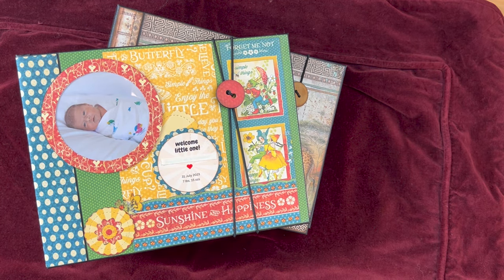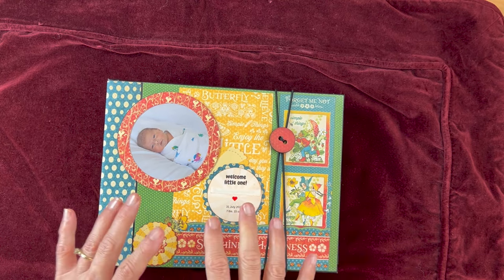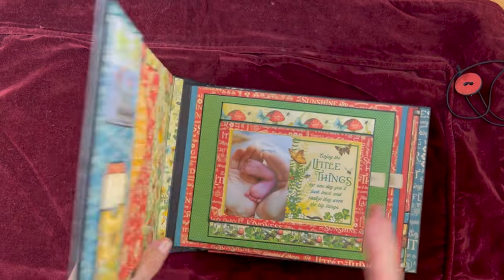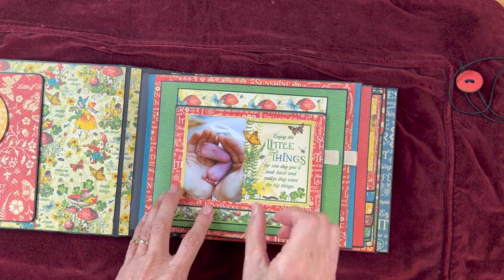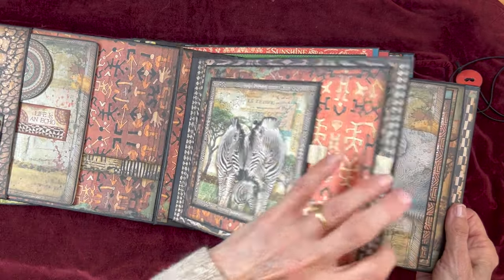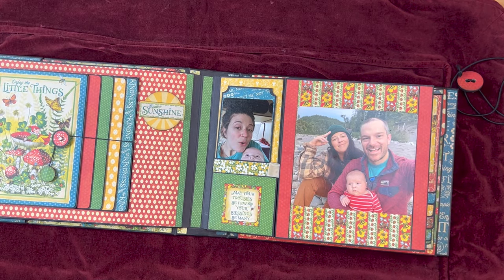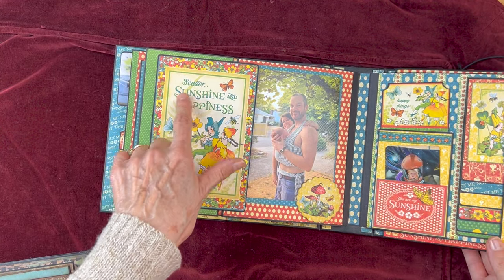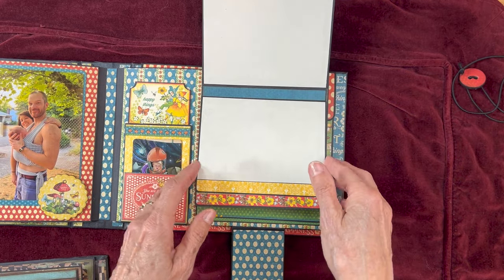Graphic 45 - Little Things- Baby Album Walk Thru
This video is a walk through for a 9 x 7 Graphic 45 Little Things baby album. It was created following my Stamperia Savana Baby Album.
Here is a link to the Build play list for the Savana baby album if you would like to create this album:

Here is a link to the Graphic 45 Little Things paper supplies needed to create this album using Graphic 45 Little Things Collection:

Here are the basic supplies I usede to create this album:
Signature Black Construction Tape by My Creative Spirit - 1 in x 164 ft
-Three sheets of - 12 x 12- 65 lb black card stock sheets
-Multiple sheets of 8.5 x 11 " black card stock
-Ranger Destress Ink - Ground Expresso